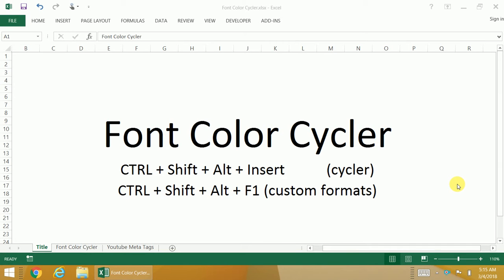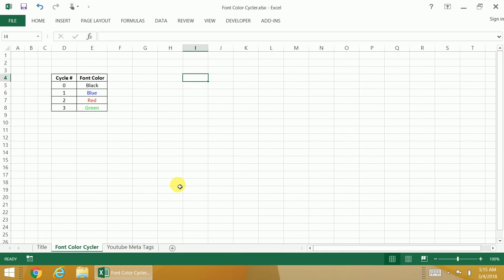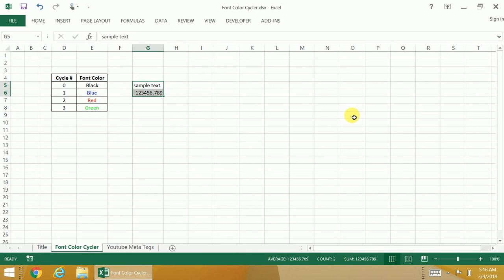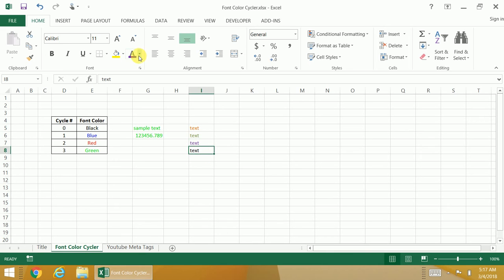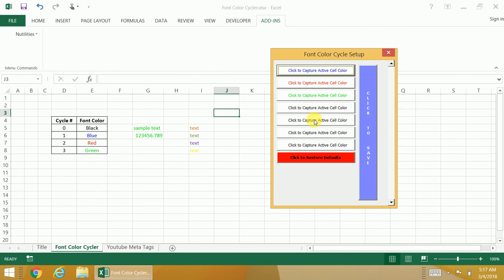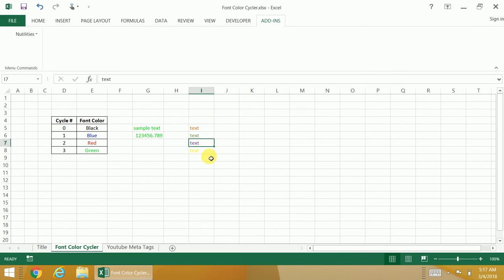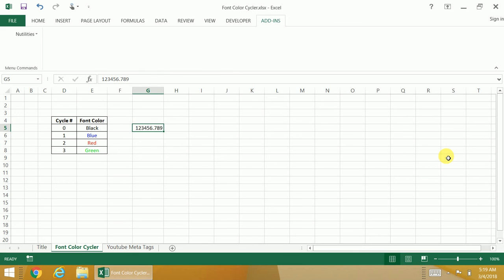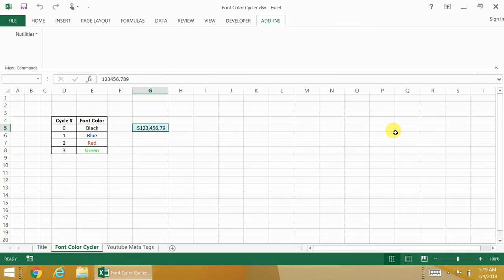Nutilities from iwishexcel.com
Cycles through 4 font colors for all the highlighted cells:
Black, Blue, Red, Green.

You can optionally change this cycler to include up to 10 user defined colors by setting the 'Custom Keys/Cycles'.

With this you can quickly change the color of your title row fonts on a worksheet by simply highlighting the row and while holding down Ctrl + Shift + Alt with your left hand quickly tap the 'Insert' key until the font is your preferred color.